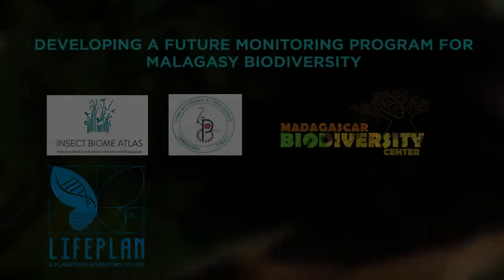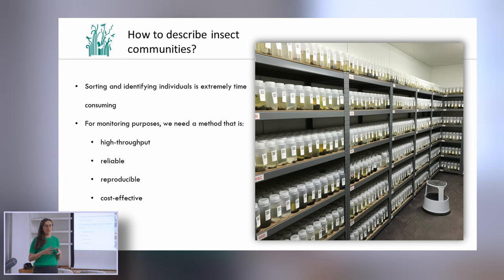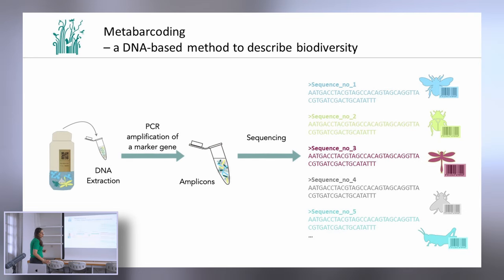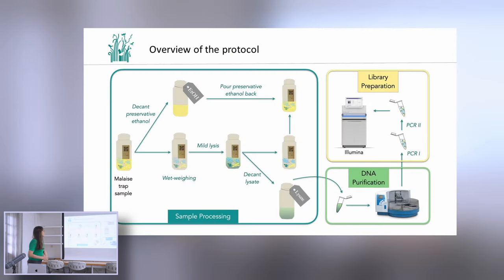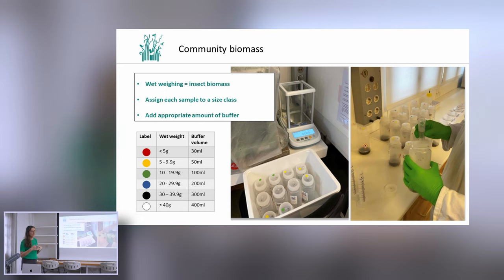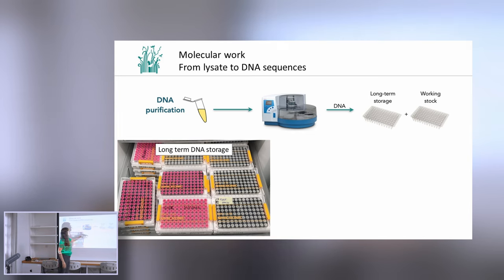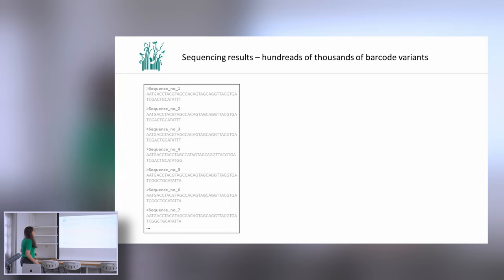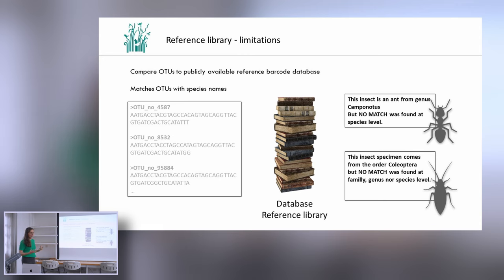How do we find out what insects we have in the samples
Developing a future monitoring program for Malagasy biodiversity
Talk 5: How do we find out what insects are in the samples?
Dr. Elzbieta Iwaszkiewicz-Eggebrecht, Swedish Museum of Natural History

A presentation on 18 January 2023 at the Madagascar Biodiversity Center, Tsimbazaza (madagascarbio.org)

Join us for our stakeholder presentations on Malagasy insect biodiversity by researchers from Sweden and Madagascar. The research talks will cover an introduction to the Insect Biome Atlas project with a summary of results so far, including a description of novel molecular methods for biodiversity monitoring. Future direction of long term monitoring of Malagasy biodiversity will also be discussed and presented alongside the LifePlan project

Welcome to Madagascar Biodiversity Center

Insect Biome Atlas: How it all started

How the data was collected in the field

Insects of Madagascar: Where are they and what do they do?

How do we find out what insects are in the samples?

Patterns in Malagasy insect biodiversity

Microorganisms as essential players in insect biology

From IBA to the future: continuing biodiversity monitoring in Madagascar